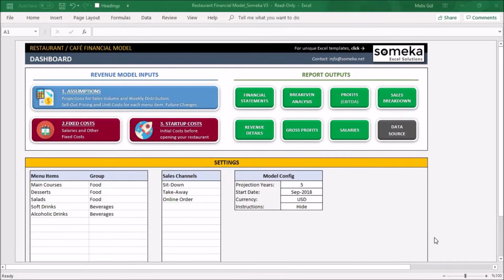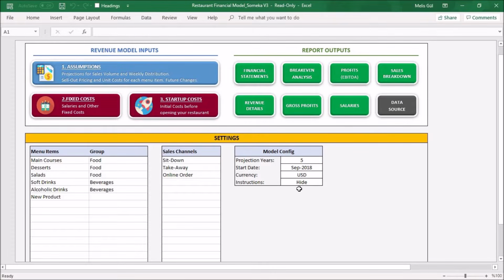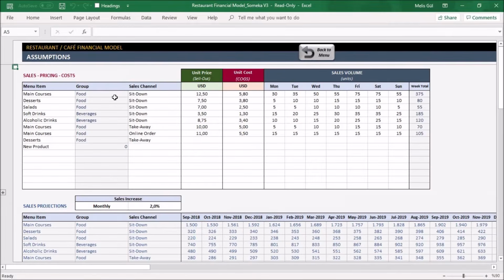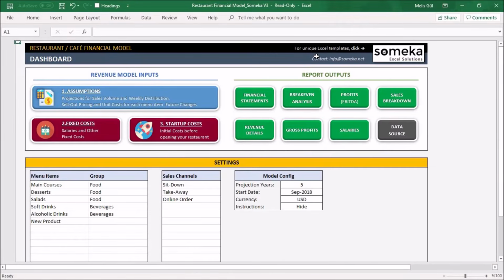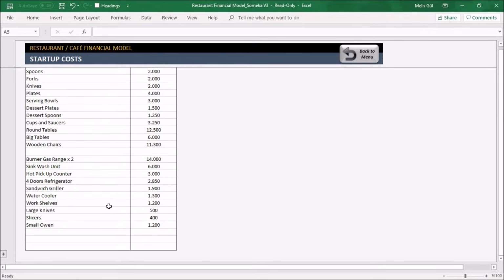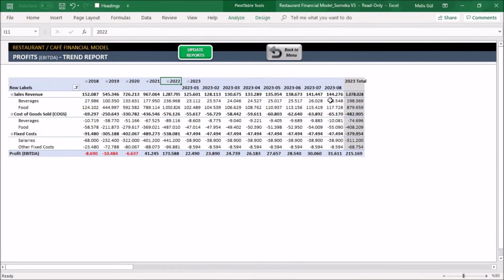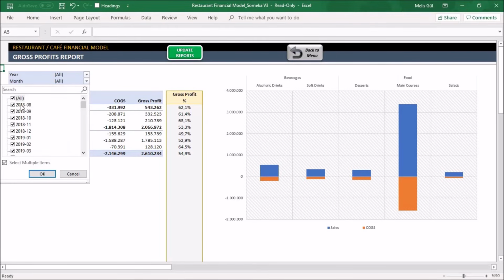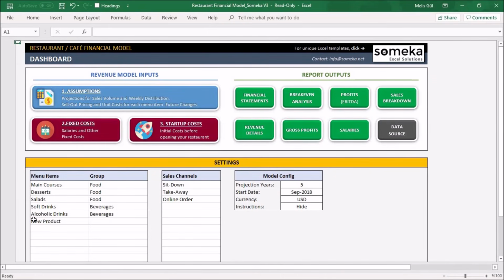Restaurant Financial Plan Template | Run a Successful Restaurant in Excel!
With this Restaurant Financial Feasibility Excel Template, you will start to input your projections and see possible results of them without needing to learn complex concepts! Here is what you will get:

➤ Long term plan of your business (1 to 5 years)
➤ Profit predictions (EBITDA)
➤ Financial Statements: Income Statement, Balance Sheet, Cash Flow Statement
➤ Sales Revenue and Cost of Goods Sold
➤ Capital budget needed
➤ And simulation of your plans with a lot of parameters like this.

RESTAURANT FINANCIAL PLAN TEMPLATE – FEATURES SUMMARY
# Unique Excel Template to perform financial feasibility studies
# Professional design and suitable for presentations
# Innovative reporting system
# Financial Statements
# On Sheet Instructions
# White Label
# Print-Ready